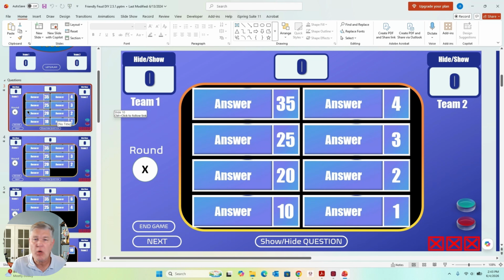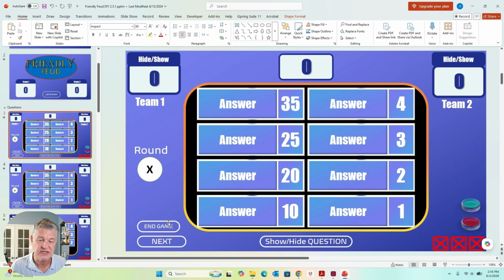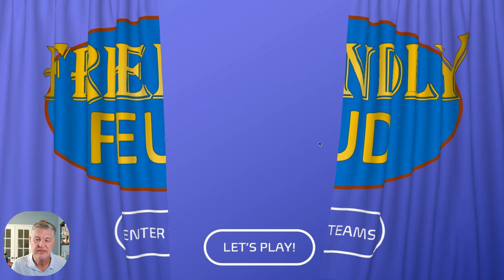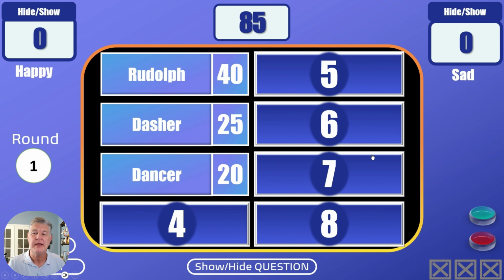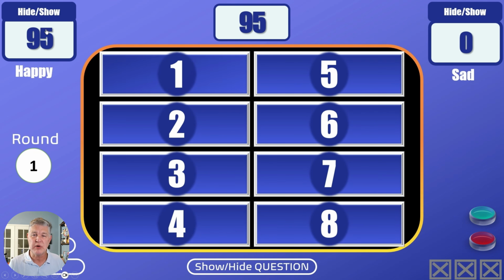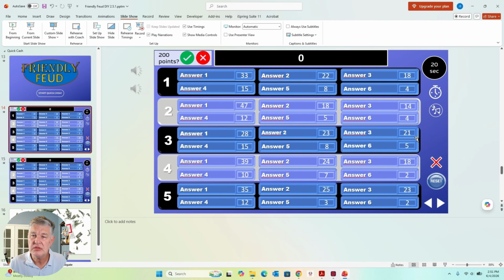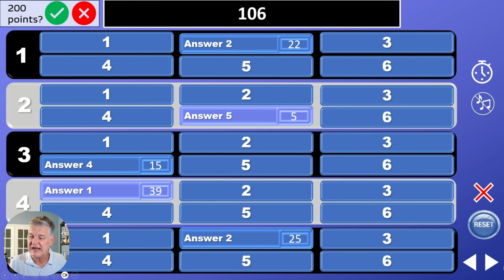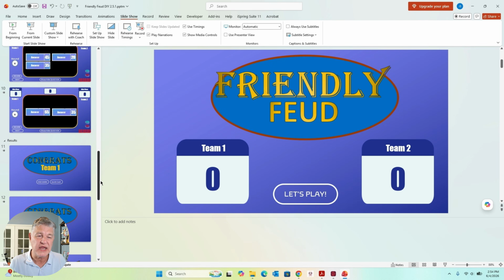Family Feud Do It Yourself Template for POWERPOINT (2026 Update)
Use this template to create a fun Family Feud style PowerPoint game for your next class, game night, party or meeting.

In this video I show you how it works and how you can customize.  Includes in game scoring and a Fast Money style round called "Quick Cash"!

See my collection of Family Feud and other DIY templates

For a LIBRARY of games and templates, check out the ALL ACCESS PASS!  Includes over 30 done for you games and templates including this one.  *The All Access Pass*

*Important Note:* This is a POWERPOINT template.  It will not function in Google Slides or Apple Keynote.